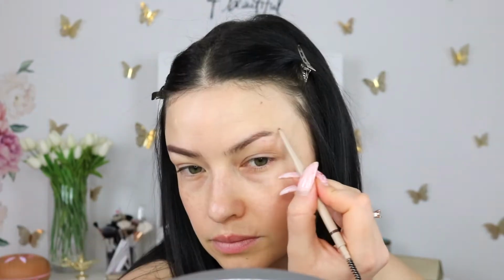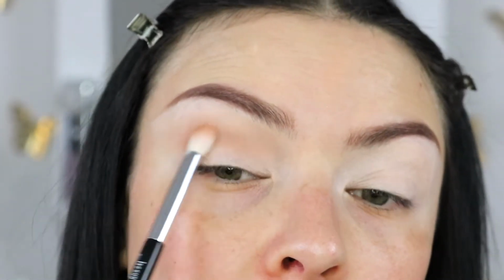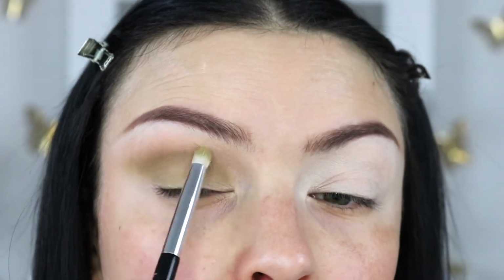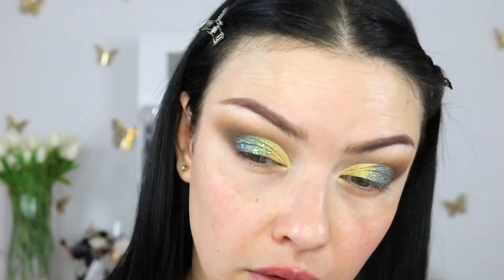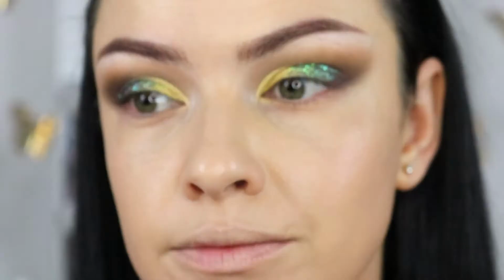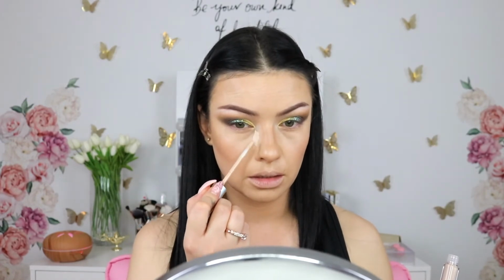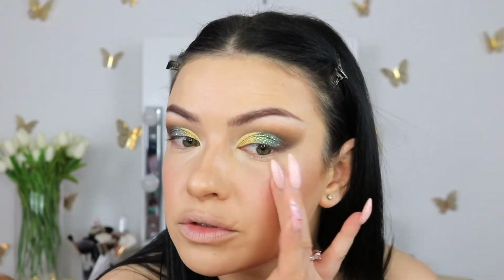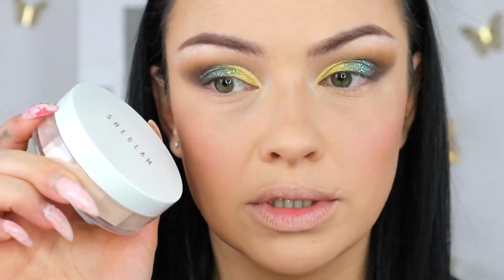One Brand Full Face of Makeup Part 1 | SHEGLAM First Impressions | v e r a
☆ Open me! ☆

You guyssss I'm sorry I had to split the video in two parts but my iMovie is failing me so this was the only option I had 🥺 once the second part is uploaded I will put the link here ASAP!!
On another note I'm highly impressed by the quality and some how the packaging kinda reminds me of Focallure makeup, what do you think??? 🤔

• Products used:
SHEGLAM LINE & DEFINE Waterproof Liquid Eyeliner 3,40€
SHEGLAM Little Black Tube Lasting Setting Powder 01 Natural 3,40€
SHEGLAM All In One Volume & Curl Mascara - BLACK 4,25€
SHEGLAM CLEAR AND BRIGHT Liquid Blush-104 DOLCE VITA 3,83€
SHEIN Little Black Tube Long-wearing Liquid Foundation 02 Beige 5,11€
SHEGLAM Dreamer Changeable Lightweight Blush 204 Roman Holiday 2,55€
SHEGLAM Dreamer Changeable Ultra-refined Loose Powder 102 Natural 3,40€
SHEGLAM Dreamer Changeable Lightweight Blush 202 Affectionate Coffee 3,40€
SHEGLAM STAY WILD All In One Colour Palette Halloween 10,21€
SHEGLAM 3pcs Star Velvet Lip Glaze Set 01 Youth 3,83€

☆ Check out Rakuten for cash back ☆
*Get $10 bonus for signing up via my link* 🤑
If you'll get a bonus, I'll get a bonus too!!